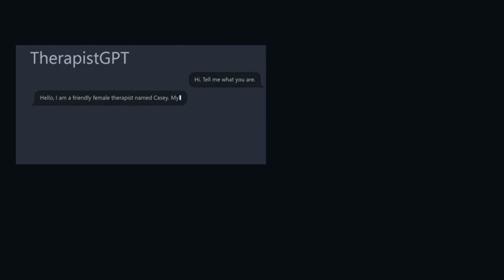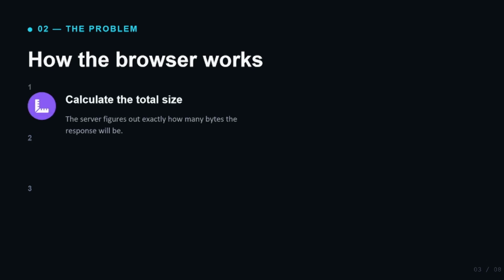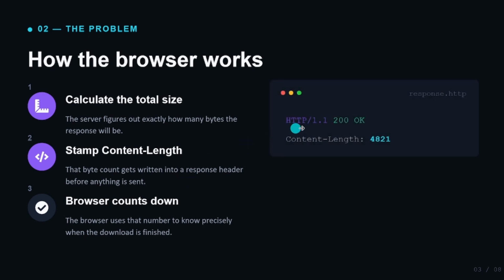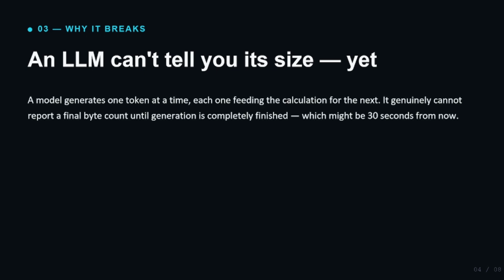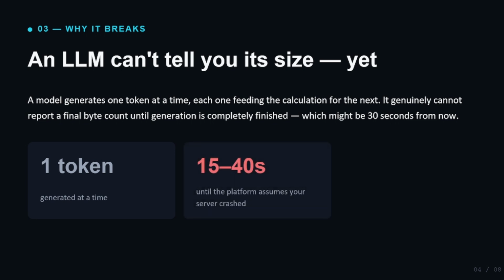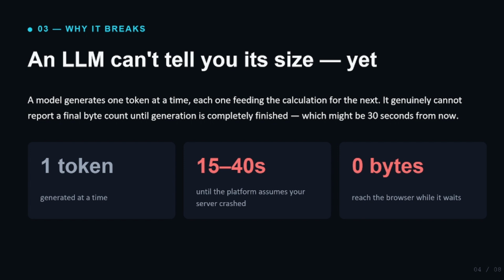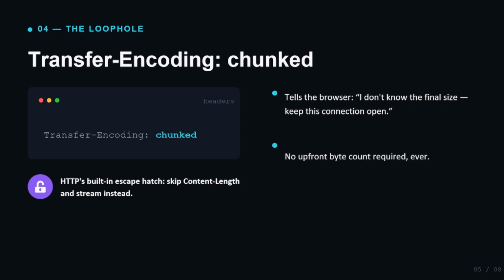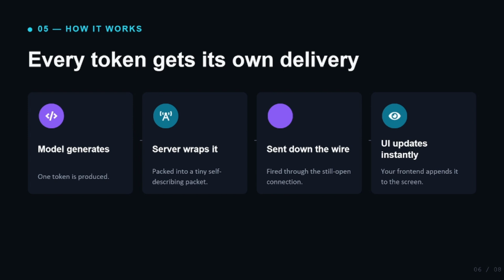How does ChatGPT Text Streaming Work? IT IS NOT CSS